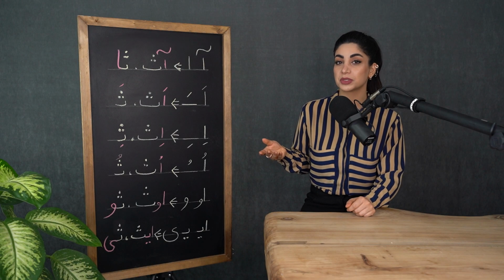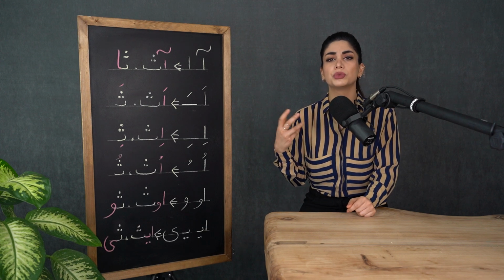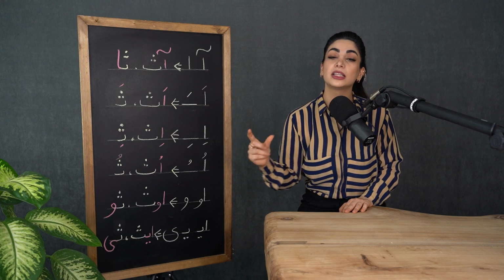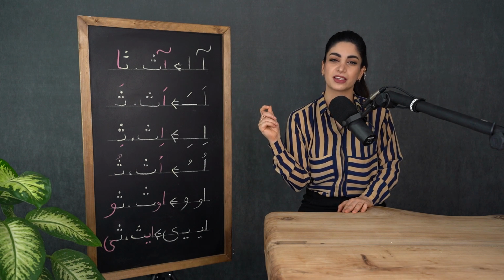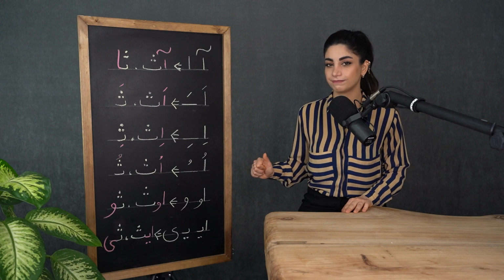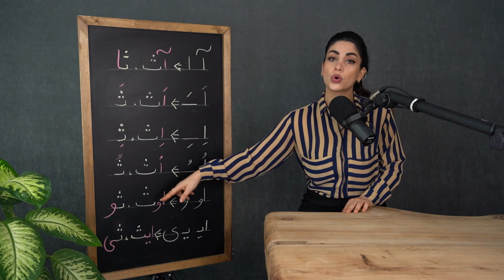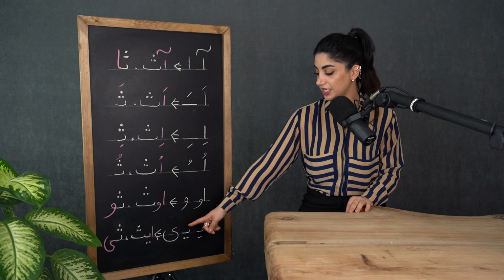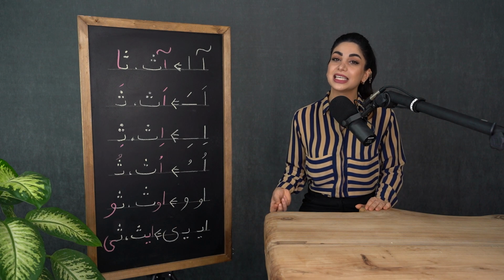Unleashing the Power of Persian Vowels: Episode 10: "se" Plus Vowels!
Check out “Se” combination with Persian vowels!

In this session, we’ll focus on the consonant ث (Se) and explore the different sounds it creates when combined with various Persian vowels. I’ll guide you step by step with easy words, clear illustrations on the blackboard, and lots of practice to help you master reading and writing ث with each vowel.

You’ll learn how to pronounce and write ث correctly in all its vowel combinations, then blend it with other consonants and vowels you’ve previously learned to form short words and phrases. My approach is friendly and repetition-based, ensuring you feel comfortable and confident as you progress.

By the end of this lesson, you’ll have a solid grasp on how ث interacts with vowels to add clarity, variety, and expression to your Persian. Let’s jump right in and practice our way to an even stronger foundation in Persian!

ترکیب ث با حروف صدادار فارسی را کشف کنید!
سلام دوباره به همهٔ شما! در بخش اول سفرمان، تمام حروف بی‌صدای فارسی را از ابتدا تا انتها یاد گرفتید. حالا وقت آن رسیده که ببینیم وقتی این حروف با حروف صدادار ترکیب می‌شوند، چطور جان می‌گیرند و صدایمان را رساتر می‌کنند.
در این جلسه، بر ث (Se) تمرکز می‌کنیم و صداهای مختلفی را که از ترکیب آن با حروف صدادار گوناگون فارسی به وجود می‌آید، بررسی خواهیم کرد. من گام‌به‌گام، با استفاده از واژه‌های ساده، تصویرهای واضح روی تخته و تمرین‌های متعدّد، همراه شما هستم تا در خواندن و نوشتن ث در کنار هر حرف صدادار کاملاً مهارت پیدا کنید.
در طول این درس، یاد می‌گیرید چگونه ث را در تمام ترکیب‌هایش با حروف صدادار تلفّظ کنید و بنویسید، سپس آن را با سایر حروف و حروف صداداری که پیش‌تر آموخته‌اید ترکیب کنید تا کلمات و عبارات کوتاه بسازید. رویکرد آموزشی من دوستانه و مبتنی بر تکرار است، تا در حین یادگیری احساس راحتی و اطمینان داشته باشید.

در پایان این درس، به درک روشنی از نحوهٔ تعامل ث با حروف صدادار خواهید رسید و خواهید دید چگونه این ترکیب می‌تواند وضوح، تنوّع و تأثیرگذاری بیشتری به گفتار فارسی شما ببخشد. همین حالا شروع کنیم و با تمرین بیشتر، پایه‌های زبان فارسی‌مان را مستحکم‌تر سازیم!